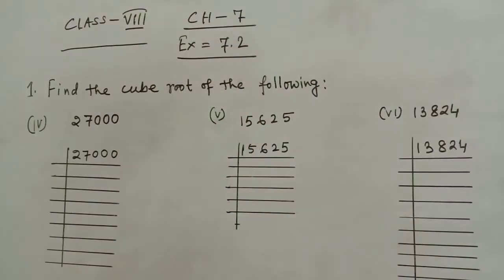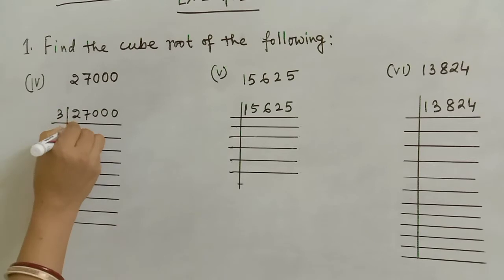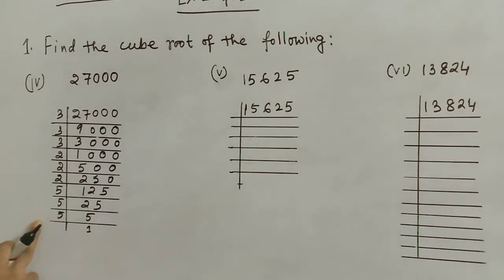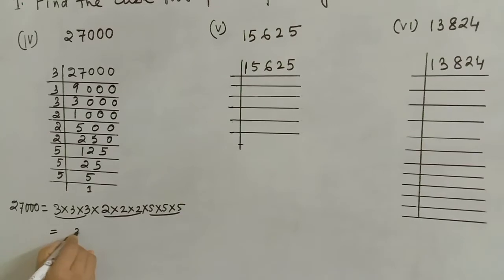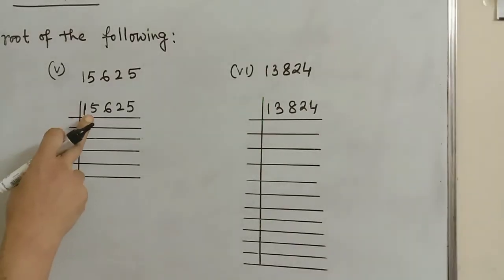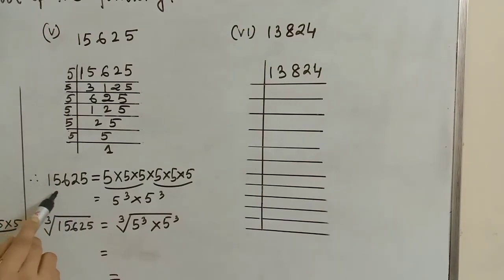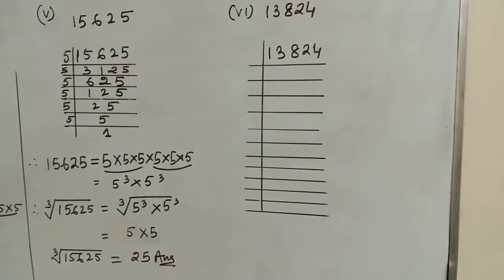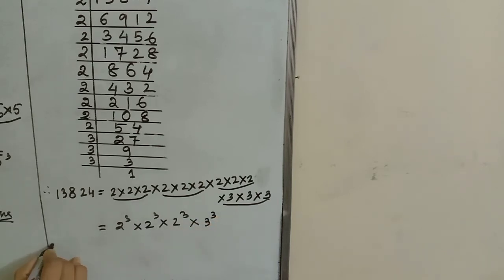Cubes and Cube Roots || Class 8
Chapter 7
Ex 7.2